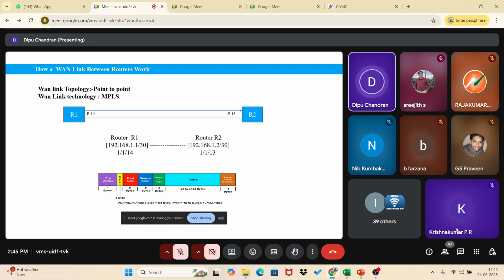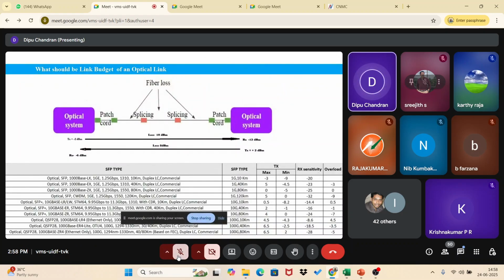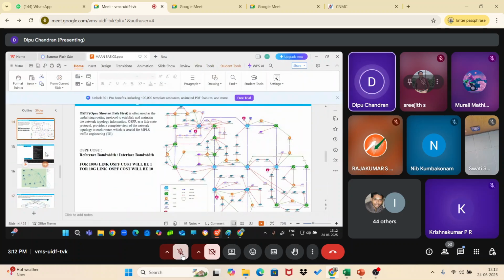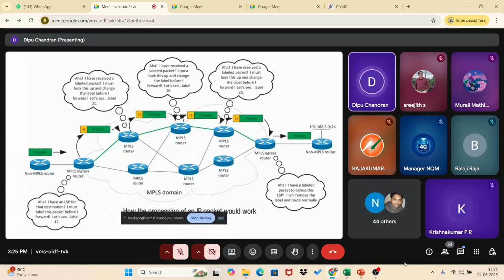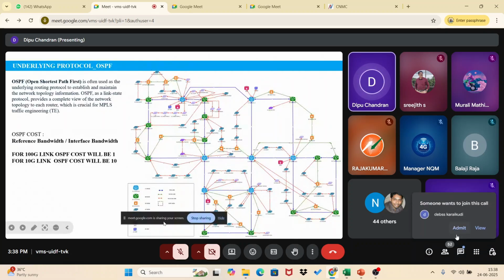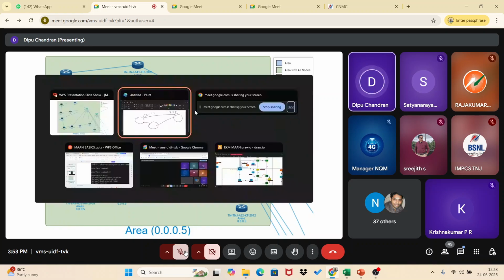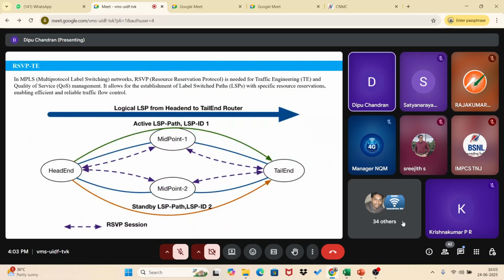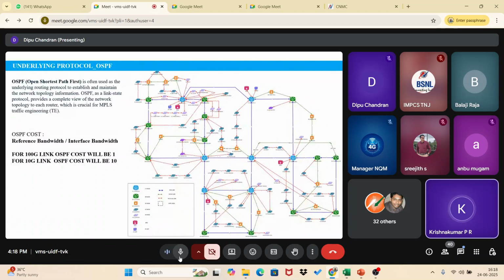Training on MAAN Basics Day1 part 2of2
Training on MAAN Basics Day1 part 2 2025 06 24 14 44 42